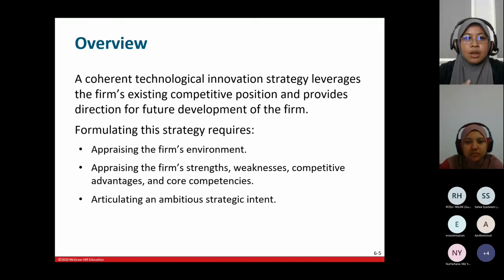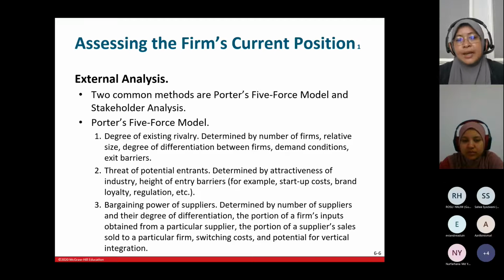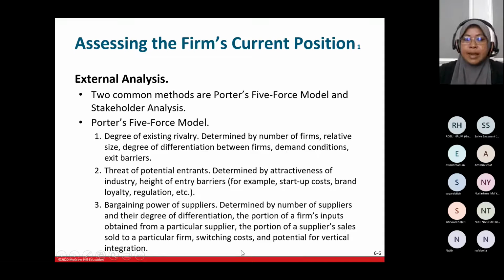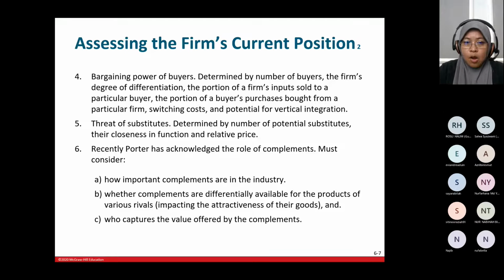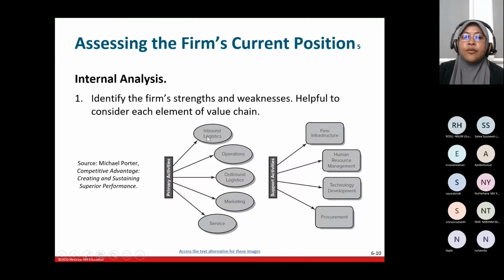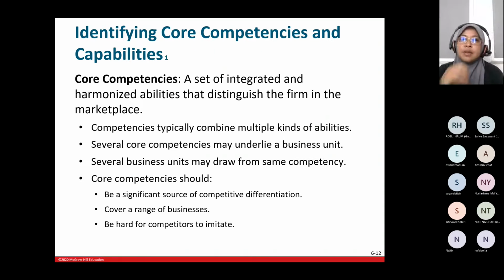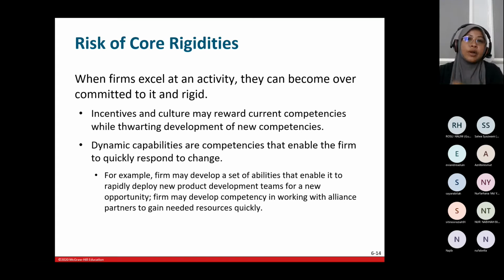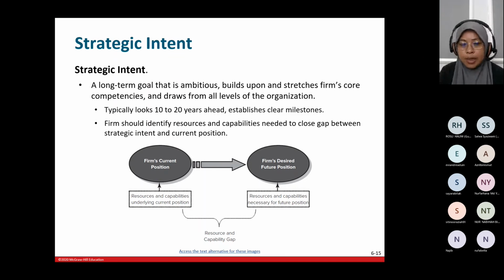2022 MGT785 Chapter 6